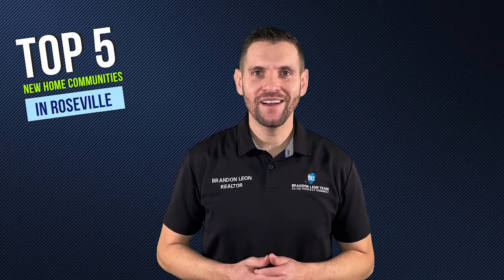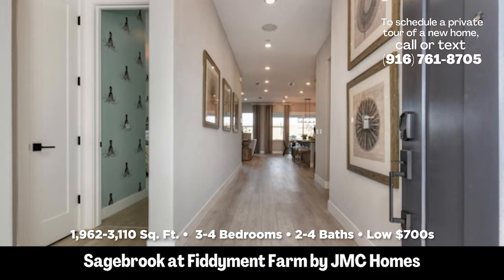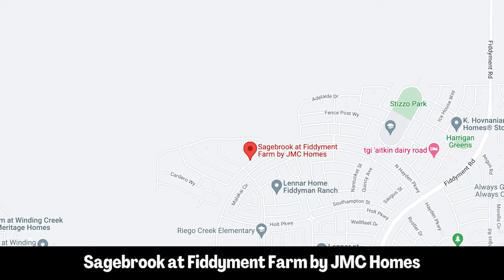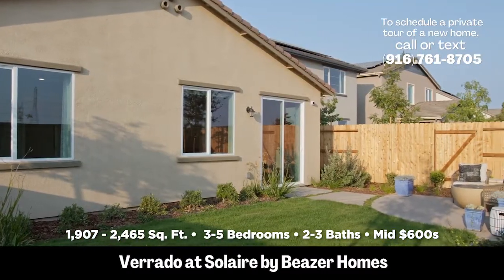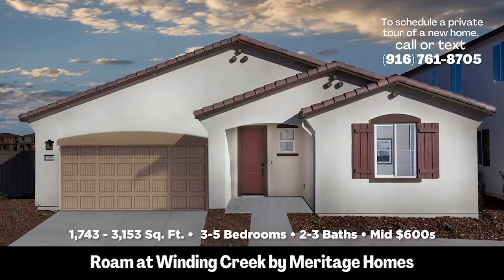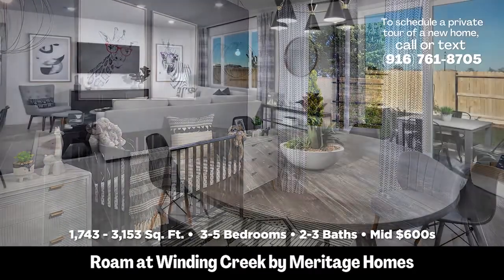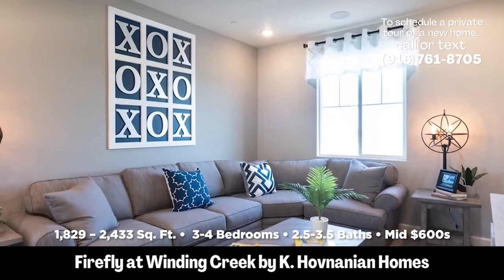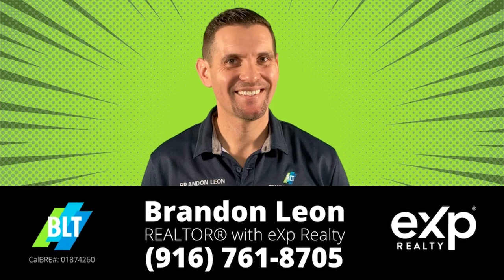Discover Roseville's Top 5 New Home Communities | Living in Sacramento Area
If you're on the hunt for your dream home in the beautiful city of Roseville, California, you're in the right place.

In this video, we'll be exploring the most sought-after and stunning new home communities that Roseville has to offer. Join us as we showcase the latest in modern architecture, luxurious amenities, and the perfect blend of comfort and style. Whether you're a first-time homebuyer, a growing family, or someone looking to settle down in a vibrant community, you'll find something to suit your taste.

Our team has meticulously researched and handpicked these top 5 new home communities to provide you with an in-depth look at what each one has to offer. From spacious floor plans to green spaces and recreational facilities, we've got you covered.

We'll take you through each community, highlighting their unique features and amenities. Join us on this virtual tour as we share insider tips and real estate insights to help you make an informed decision about your future home.

Let's get started on this exciting journey to Discover Roseville's Top 5 New Home Communities together. We can't wait to show you what makes Roseville such a special place to call home! See you in the video!

Here's what I'll cover in this video:

00:00 Roseville Top 5 Communities
00:48 Sagebrook at Fiddyment Farm by JMC Homes
01:26  Verrado at Solaire by Beazer Homes
01:53 Radiance at Solaire by Tri Pointe Homes
02:19 Roam at Winding Creek by Meritage Homes
03:00 Firefly at Winding Creek by K. Hovnanian Homes

Links

Brandon Leon
Realtor® eXp Realty
CalBRE#: 01874260

About Brandon Leon

Brandon Leon is a Realtor® in Roseville, California with eXp Realty.

Connecting people to their neighborhoods and community is at the heart of everything that the Brandon Leon Team does. Buying and selling real estate can be a stressful transition in life, but in the eyes of the team, it should be some of the most exciting times. Brandon strives to make the transition fun, smooth, and comfortable.

At the end of the entire process, you leave feeling educated about one of the most significant investments of your life.

And if you're an agent wanting to find out more about working with me on your video marketing strategy or becoming part of my team at eXp Realty, email me at .

Brandon Leon
CalBRE#: 01874260